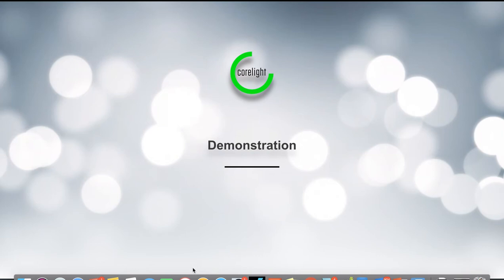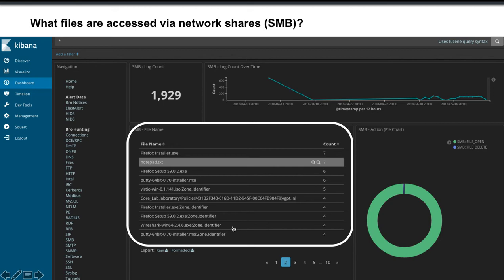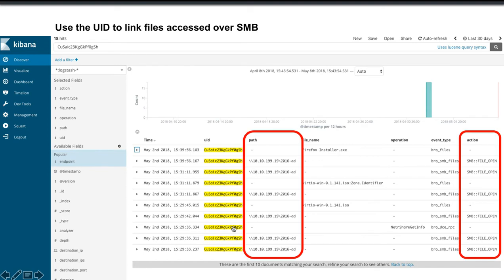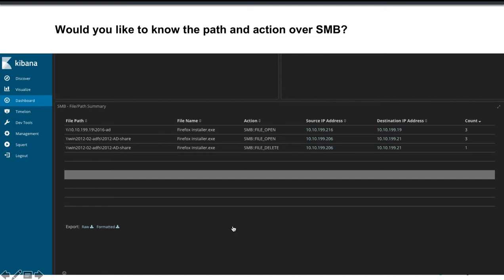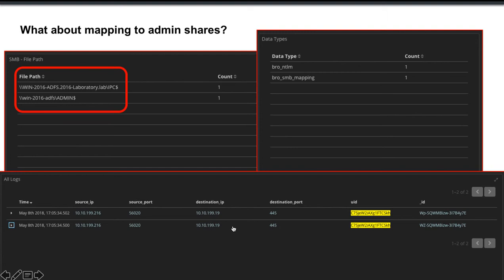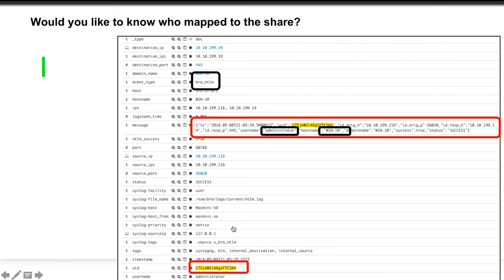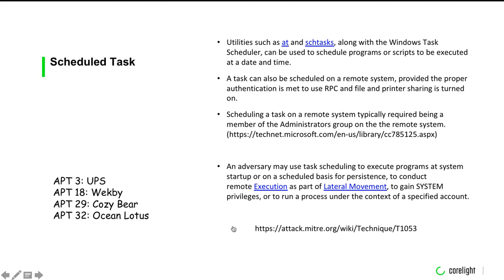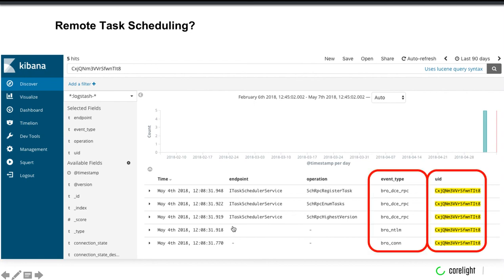Another cool thing about Zeek: SMB analysis!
You may know that Zeek (formerly Bro) can uncover indicators of compromise and discover adversary lateral movement by monitoring east-west traffic within the enterprise. But you may not know about one of the best sources of data for this purpose, the Zeek server message block (SMB) logs. Zeek’s SMB protocol analyzer has undergone several iterations, and it is now a built-in feature that many Zeek users might have overlooked. If you are running Zeek, all that is needed is to manually load the SMB policy.

SMB is used for many purposes. Most users of Windows networks rely on SMB every day when accessing files on network drives, and network administrators use the same protocol when they perform remote administration. Unfortunately the adversary, whether script kiddies or nation-state actors, also uses SMB! By the way, do you know whether SMBv1 is running on your network… and how can you be sure?

This video provides an introduction to the power of Corelight’s advanced filtering and the content contained in Zeek’s SMB logs to monitor SMB usage for remote scheduled tasks and file access. If you use Zeek to monitor SMB, please share tips here so others can benefit – if you don’t use Zeek, learn how it transforms raw network traffic into comprehensive, organized logs. If you are interested in learning more detail about Zeek’s ability to detect malicious activity hidden in SMB, this SANS paper is a great place to start.

Corelight makes powerful network security monitoring (NSM) solutions that transform network traffic into rich logs, extracted files, and security insights, helping security teams achieve more effective incident response, threat hunting, and forensics. Corelight Sensors run on Zeek, the open-source NSM tool used by thousands of organizations worldwide. Corelight’s family of network sensors dramatically simplify the deployment and management of Zeek and expand its performance and capabilities. Corelight is based in San Francisco, California and its global customers include Fortune 500 companies, large government agencies, and major research universities.